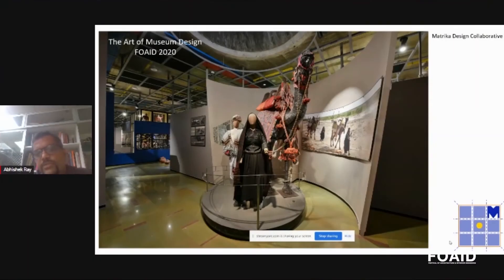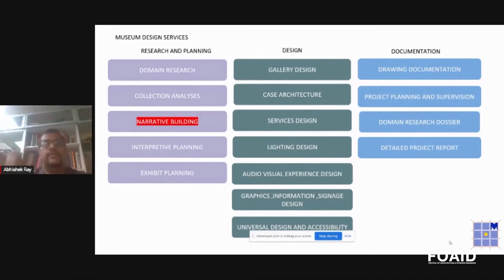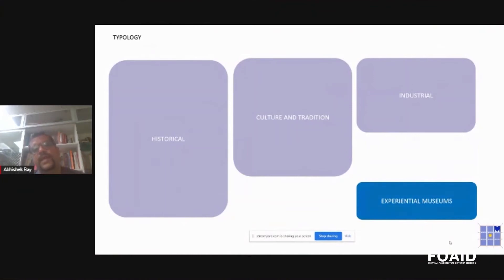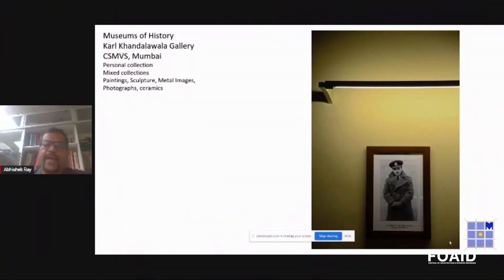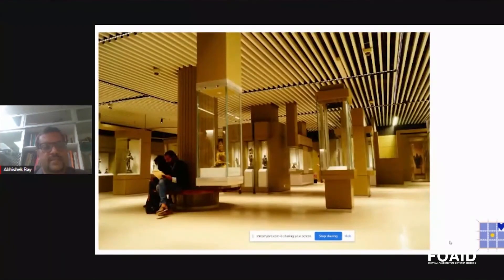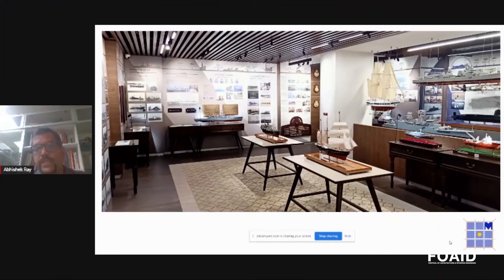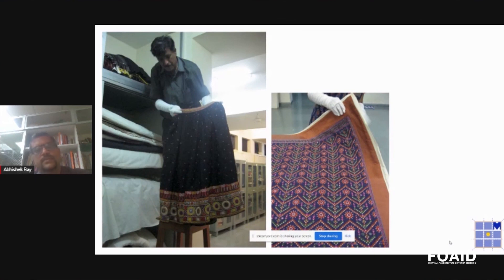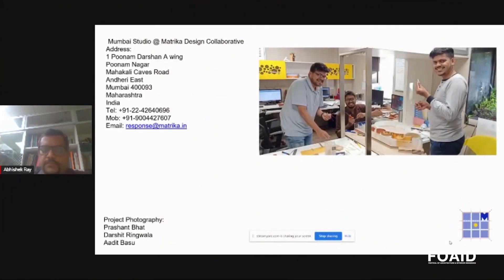The Art of Museum Design I Abhishek Ray, Matrika Design Collaborative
Abhishek Ray from Matrika Design Collaborative showcases the art of museum design where the artefacts take a centrepiece and architecture acts as a backdrop to enhance it. He shares a newer perspective on the modern museum designs where acoustic, human-centric approach and circulation play a pivotal role. Featuring works like Museum for the Community in arid Kutch, Himalayan Art Gallery & much more….

Chapters-

0:00 - Introduction
1:00 - Architecture + Art
3:00 - Counterparts in Museum Design
11:00 - Museum of history
19:02 - Bronze Gallery
24:00 - Industrial Museum, Mazagaon

About FOAID
Festival of Architecture & Interior Designing (FOAID) has, in its six-year run, created a niche for itself through credible recognition as one of the awaited celebrations in the design industry. FOAID is proud of being associated with prominent architects and interior designers both national and international, gen-next design professionals, and design students through a series of concurrent events.